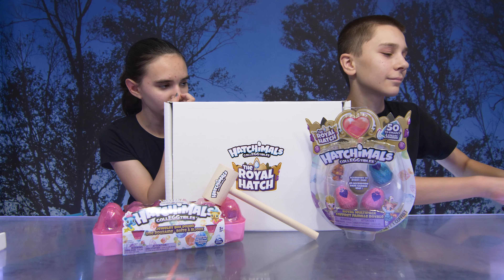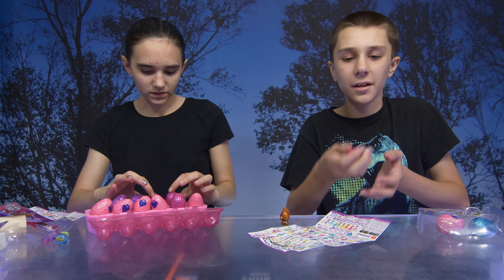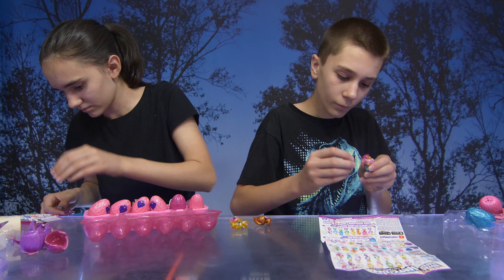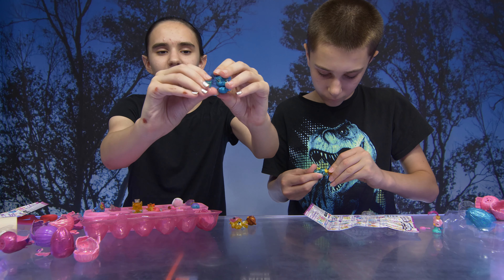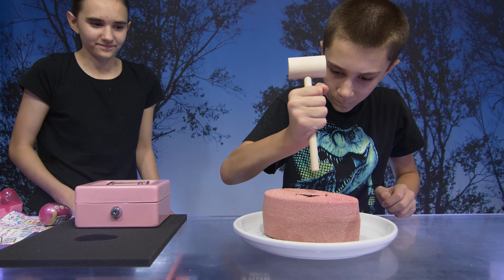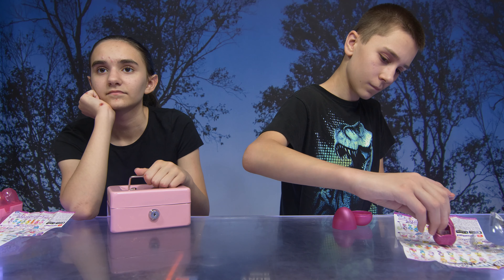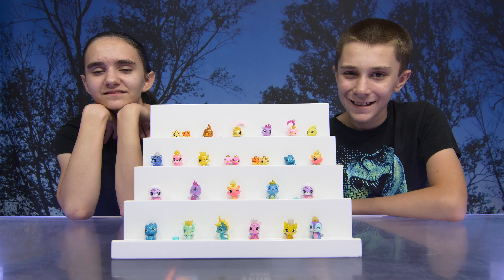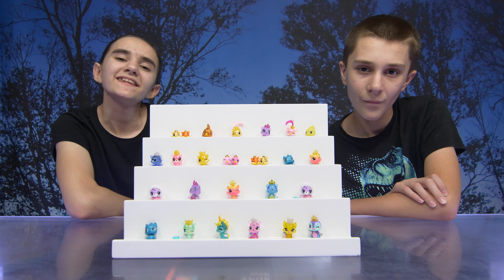Hatchimals CollEGGtibles Royal Hatch Surprise Eggs Season 6 + Smashing Chocolate Egg!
Check out the NEW Hatchimals CollEGGtibles Season 6 Royal Hatch Surprise Eggs!  Watch as we hatch a bunch of the surprise eggs and smash a giant chocolate surprise egg!!  Will the chocolate egg have the key we need to open the Hatchimals surprise safe?!  Each egg toy comes with a Hatchimal + a surprise accessory!   There are blue limited edition eggs that have Hatchimals with HAIR and ultra rare dark pink eggs with Hatchimals twins!

Thanks Spin Master for sending these products to us!

About Us:
We're a family of four with a love for the outdoors, claw machines, toys and having fun!  You never know what adventure we will take you on next!  On our family friendly vlog channel you'll find videos featuring everything we love including playing games, especially claw machines, sis vs. bro challenges, family travel vlogs, stunts, squishies, slime, Beanie Boos and taste tests.